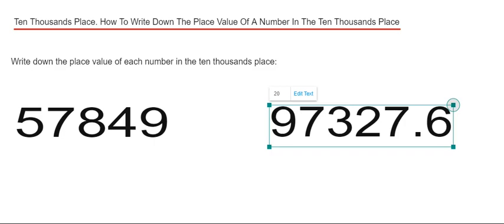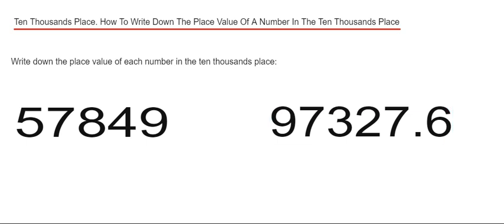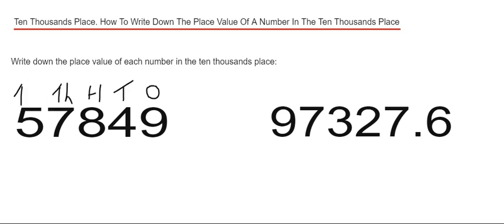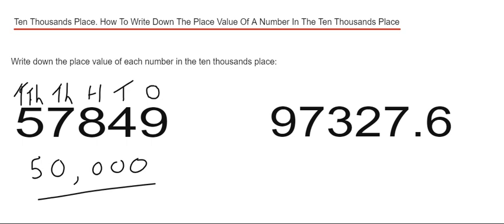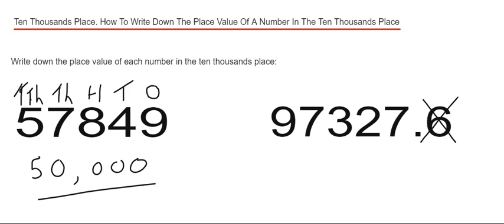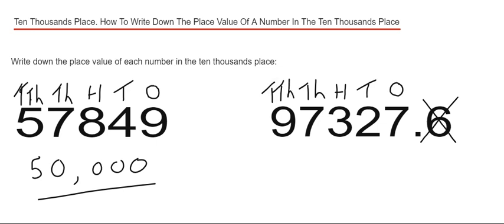Place Value. How TO Write Down The Place Value Of Numbers In The Ten Thouands Place (10,000)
In this video you will learn how to write down the place value of any number that is in the ten thousands place. First identify the ten thousands place which is 5 places from the end of the number. If you have a decimal number, count the places from the decimal point. So if you have the number 26, 873 then 2 is in the ten thousands place and its place value is 20,000.